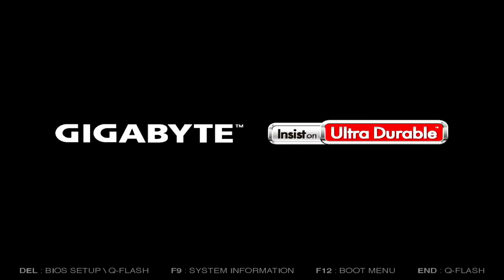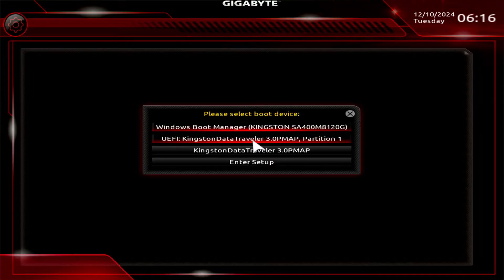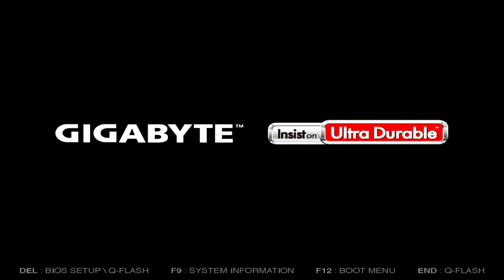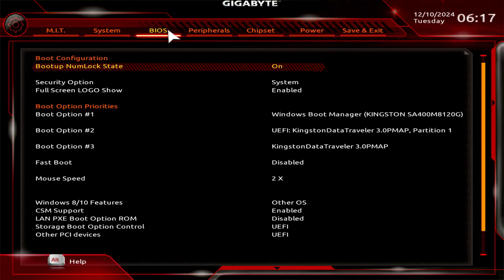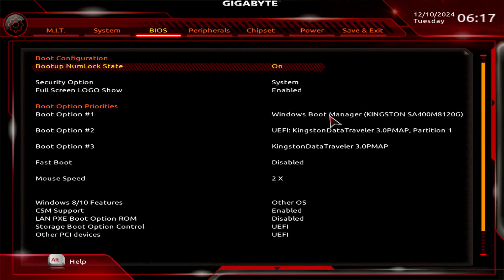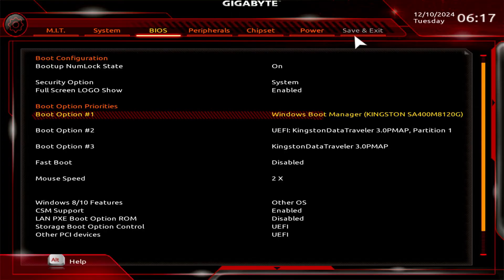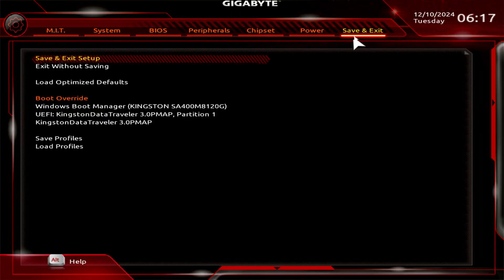[GIGABYTE] How To Change Boot Order On Gigabyte Motherboards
Learn how to change the boot order on a Gigabyte motherboard using BIOS settings. This step-by-step guide will help you prioritize boot devices like SSDs, HDDs, USB drives, or DVDs to install or boot your operating system.

Related Titles:
- How to Set Boot Priority in Gigabyte BIOS
- Change Boot Sequence on Gigabyte Motherboard
- How to Boot From USB on a Gigabyte Motherboard
- Adjust Boot Device Order in Gigabyte UEFI BIOS
- How to Change Boot Priority on Gigabyte Motherboard
- How to Access and Modify Boot Order in Gigabyte BIOS
- Gigabyte Motherboard: Boot Order Settings Guide
- How to Set SSD or USB as First Boot Device in BIOS
- Gigabyte Boot Sequence Configuration for Windows Installation
- Steps to Boot From USB Drive on Gigabyte UEFI